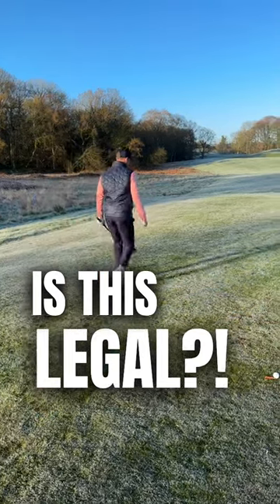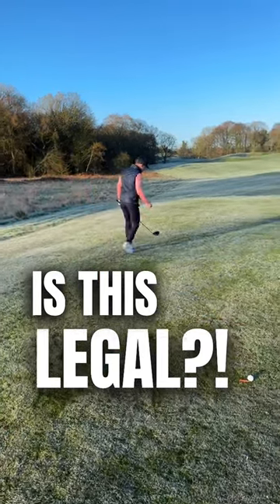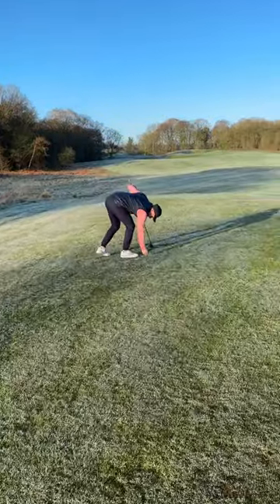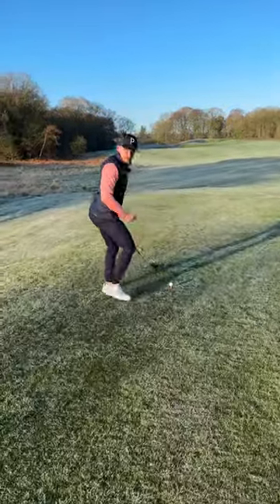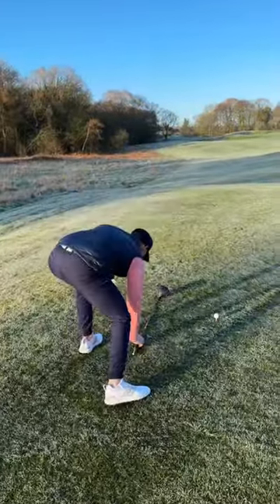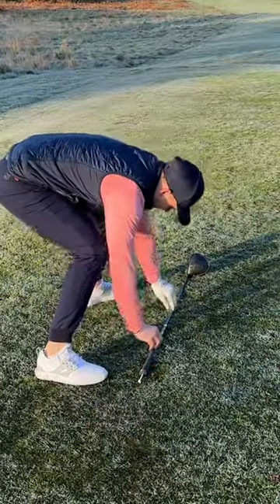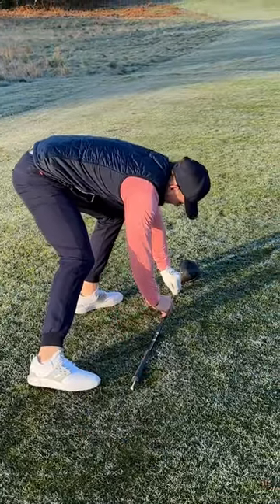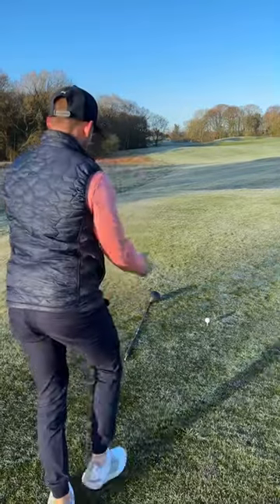ILLEGAL AIMING TECHNIQUE? Would you use it?